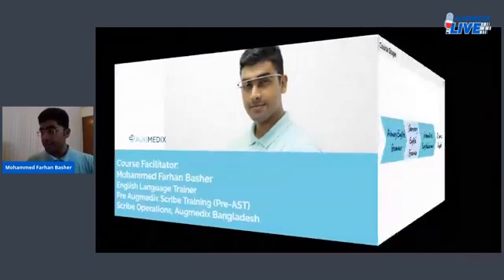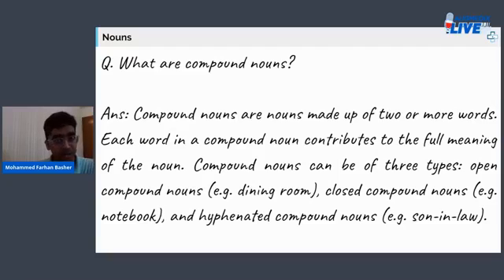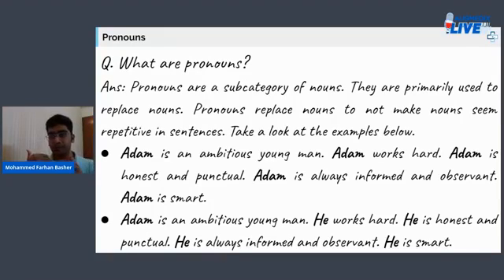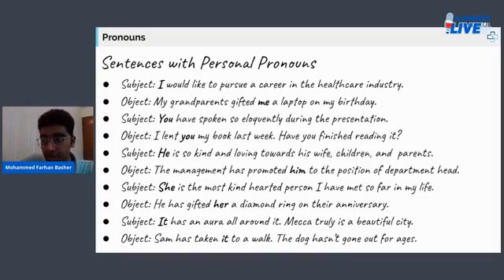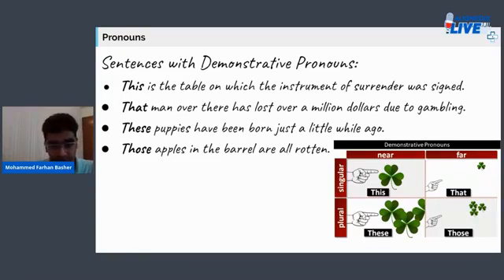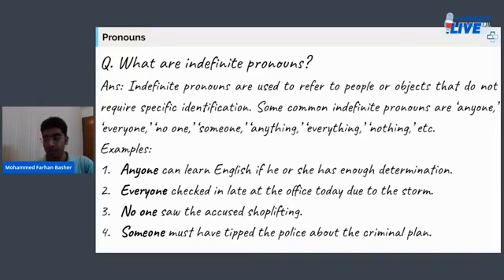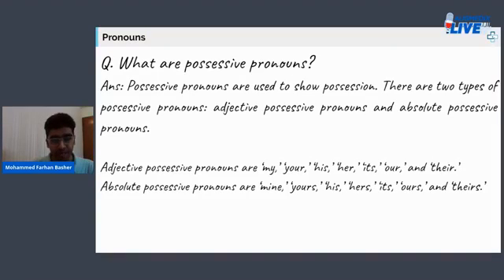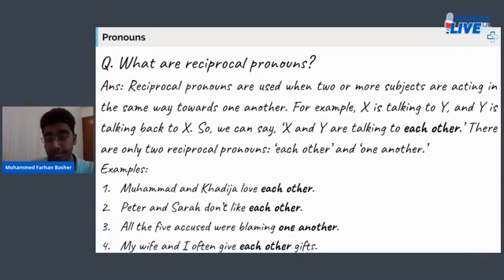Comprehensive English Language Development Course